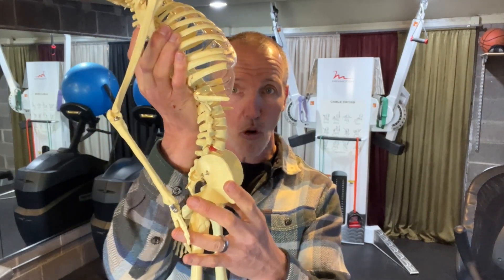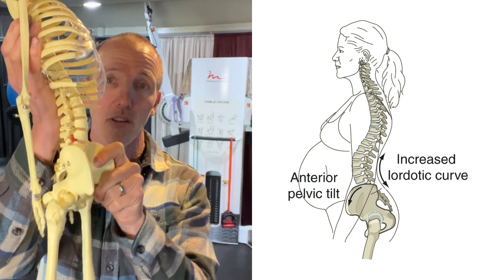How Anterior Pelvic Tilt Causes Back Pain & Chronic Pain | Fix Your Posture with Rick Olderman.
A forward-tilting pelvis, known as anterior pelvic tilt, is a common contributor to lower back pain, sciatica, and SI joint pain for many individuals. In this video, I, Rick Olderman, physical therapist and author of Pain Patterns: Why You Are in Pain and How to Stop It, explain the 3 primary causes of anterior pelvic tilt, how it impacts your body, and practical solutions to correct it.

You’ll also learn:
How anterior pelvic tilt affects posture and movement
How anterior pelvic tilt causes back pain

Understanding the relationship between your pelvis, spine, and shoulder blades is key to improving your posture, relieving chronic pain, and preventing long-term discomfort. This video provides clear insights and actionable tips to help you feel and move better.